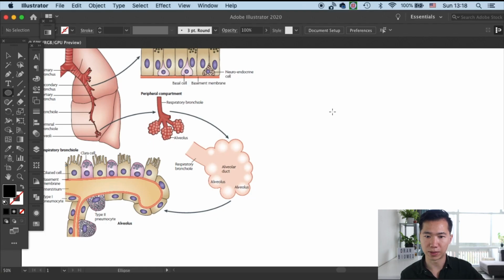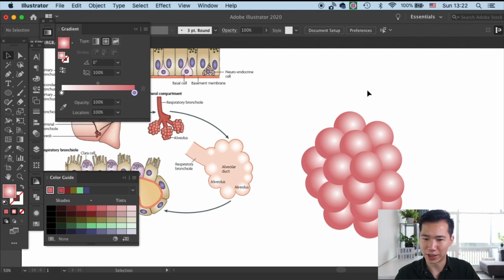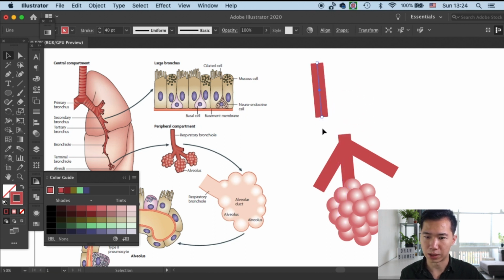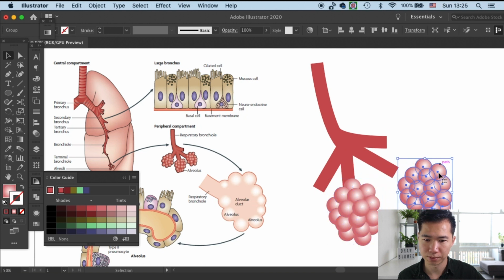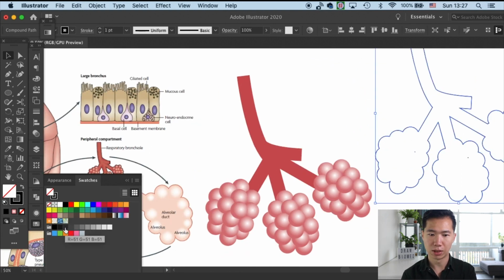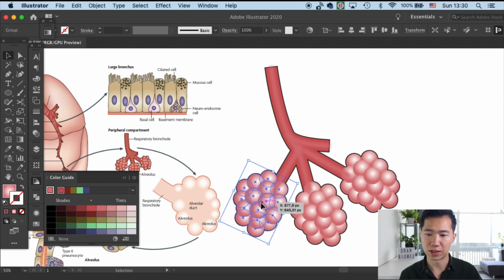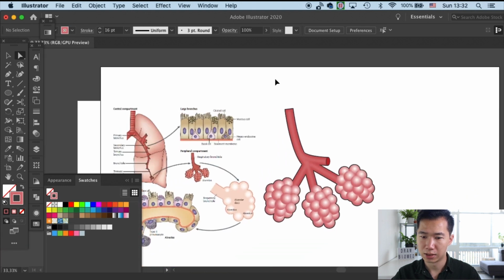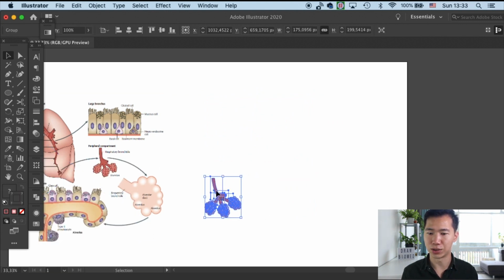Draw Alveoli | Graphical abstract | Alveolus | Scientific Illustration | Illustrator for scientists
This is a tutorial for drawing alveoli in Adobe Illustrator for your research publication, conference posters, science figures and graphical abstract.